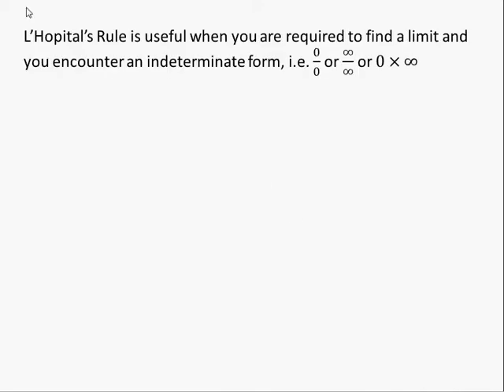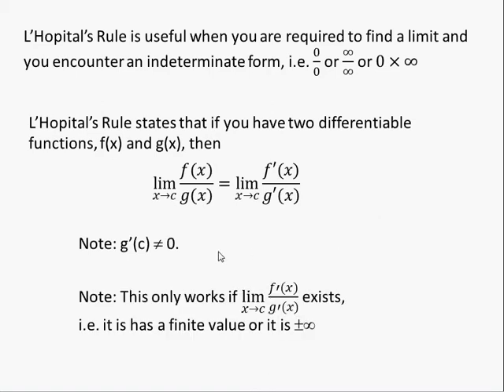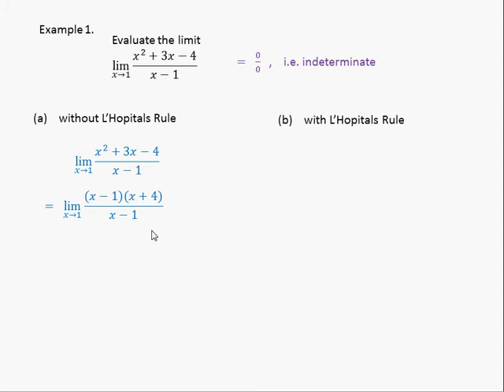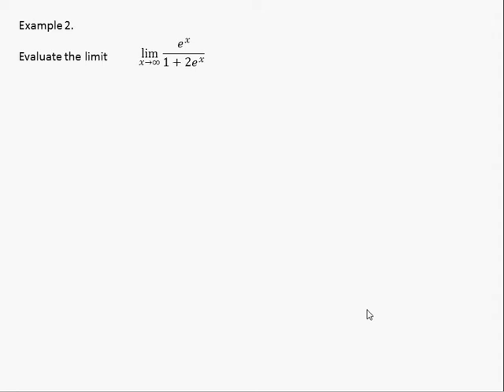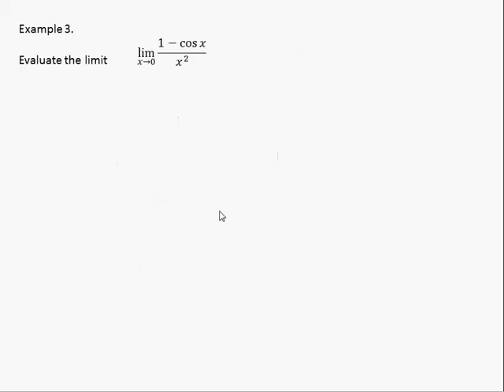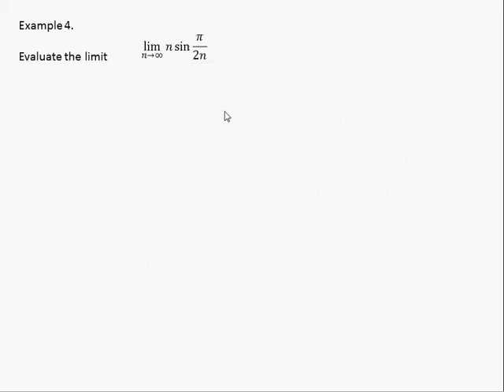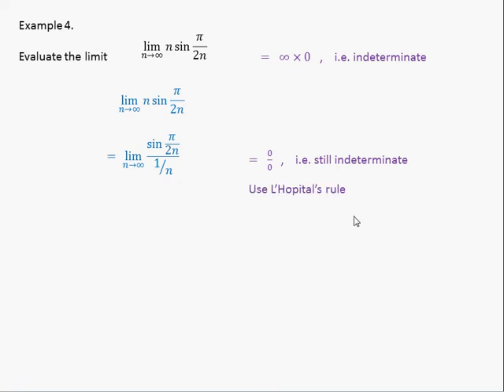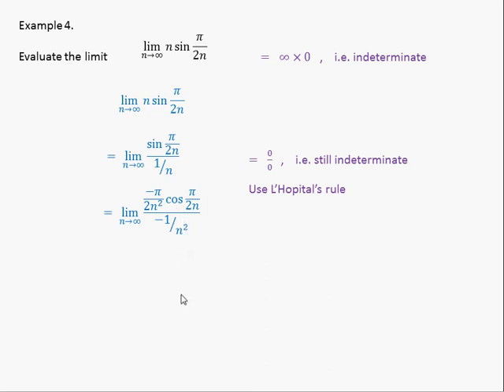L'Hopital's Rule for limits of indeterminate forms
A quick desription and four examples of using L'Hopital's Rule for limits of indeterminate forms